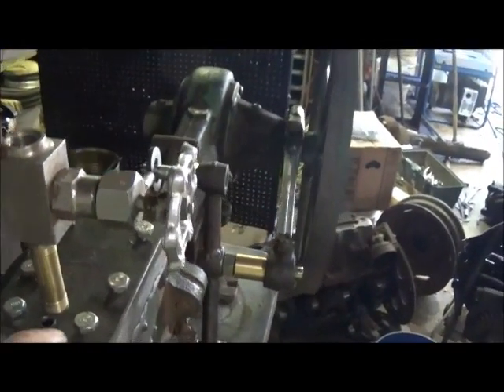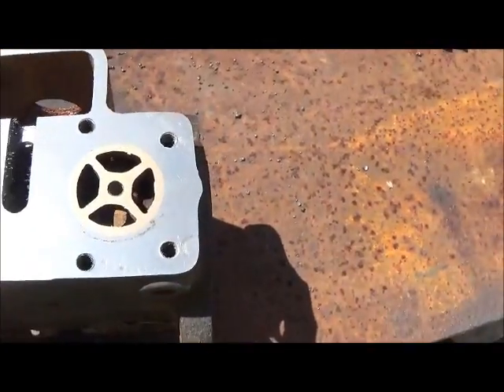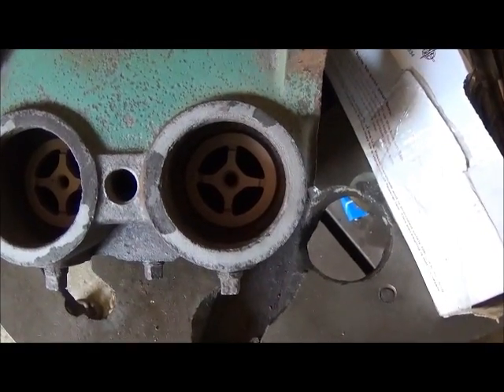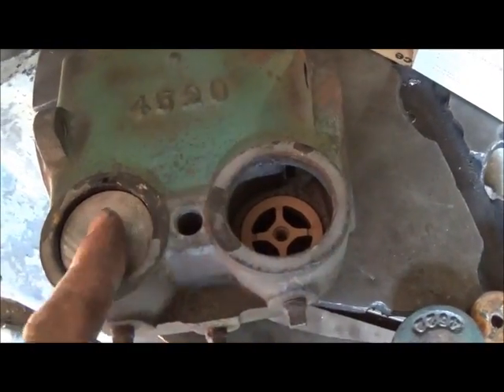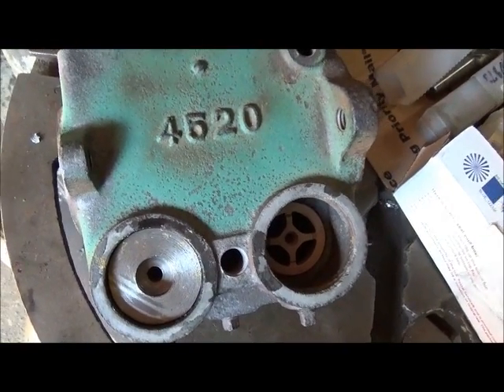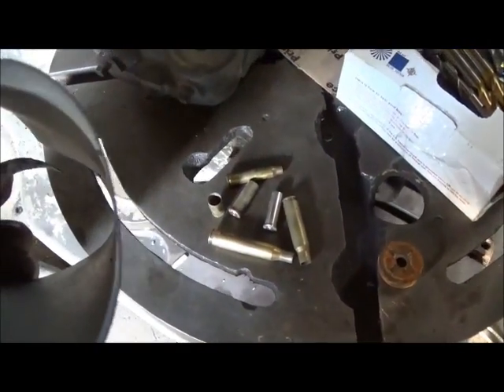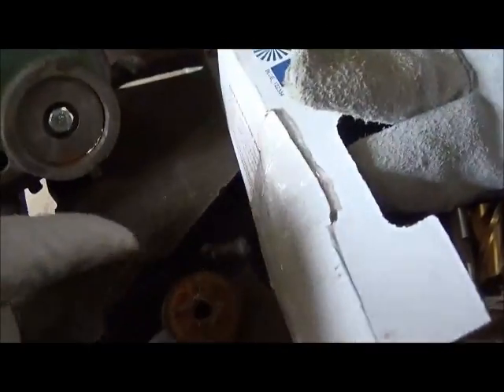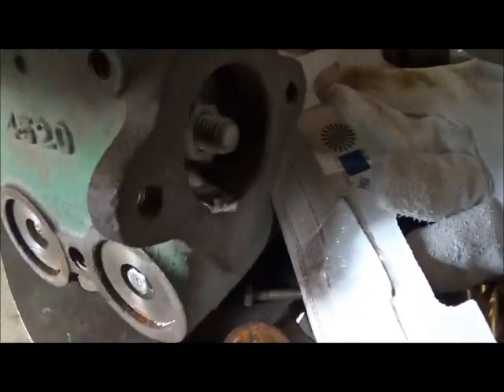Building A Steam Engine From Shallow Well Pump pt7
Just about ready to fire it up.